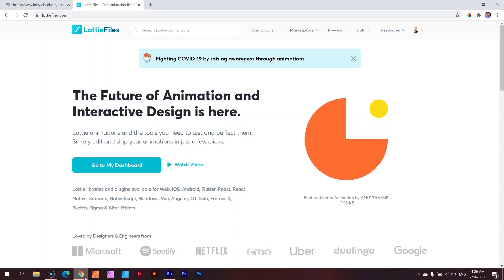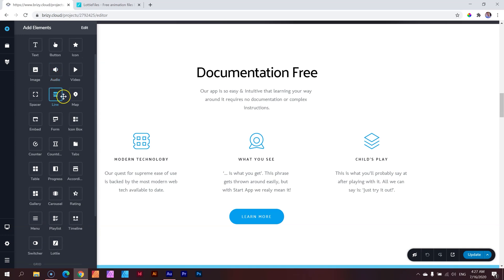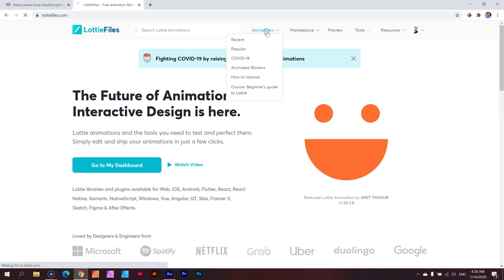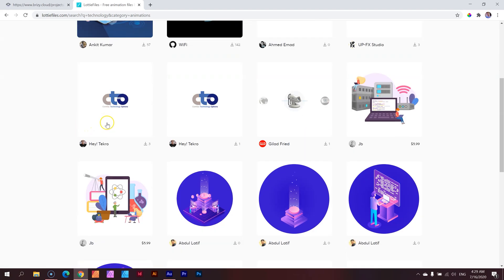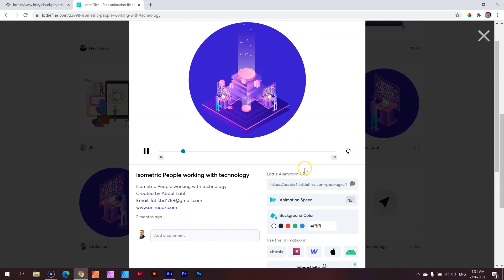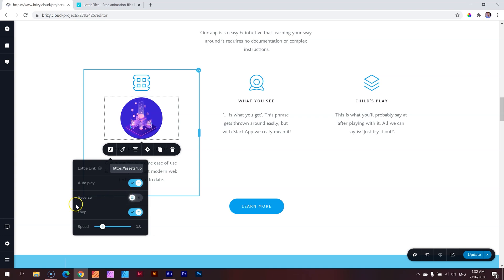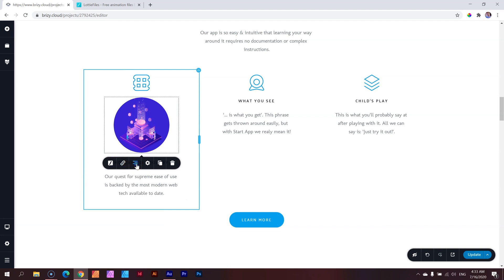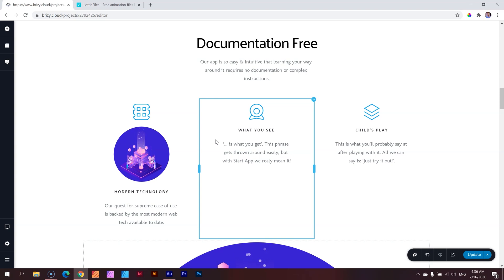Lottie Element | Brizy Builder 2020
Add graphic animation to your webpage with the Lottie Element available in the PRO versions of Brizy Cloud and the Brizy WordPress plugin.
(Note: At the date of publish, this element is still in Beta testing for Brizy WordPress. It is available and functional already on Brizy Cloud.)